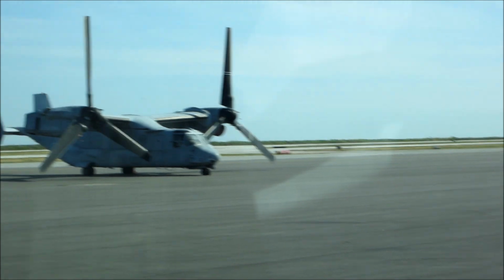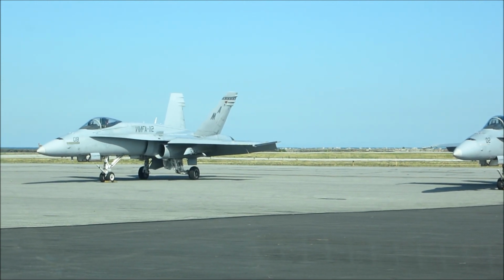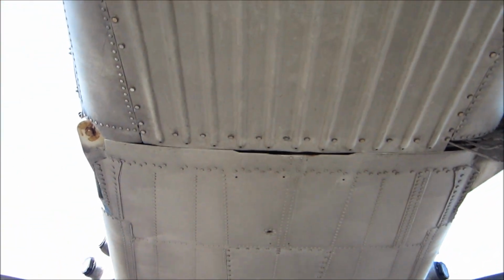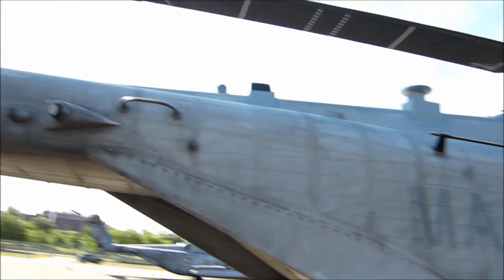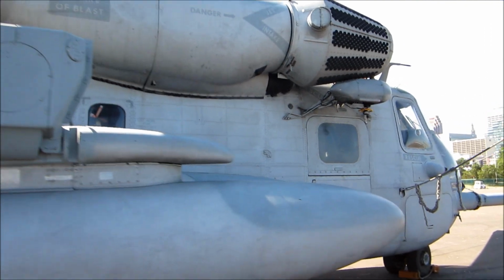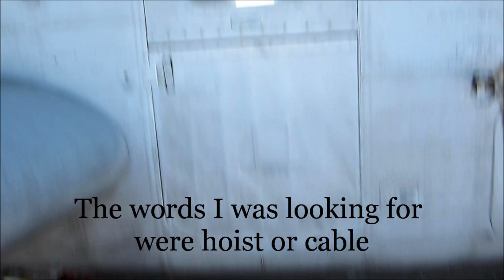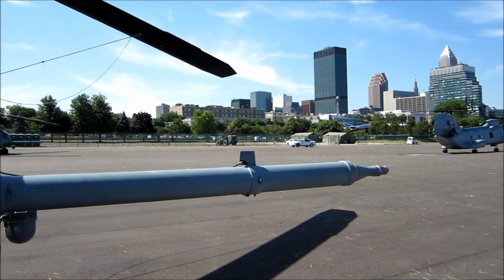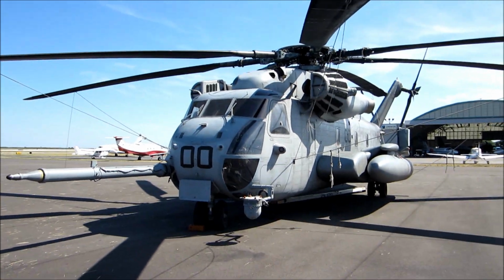CH-53E Super Stallion walk around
***CLOSE UP OF THE CH-53E SUPER STALLION, NO PEOPLE!